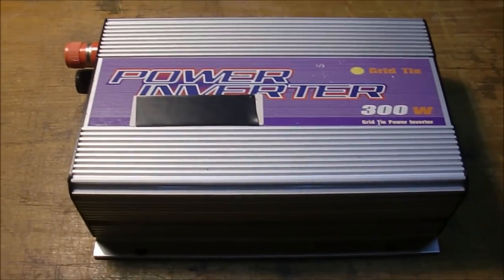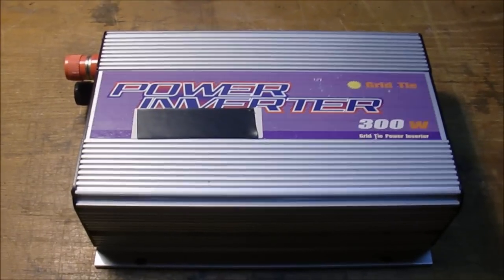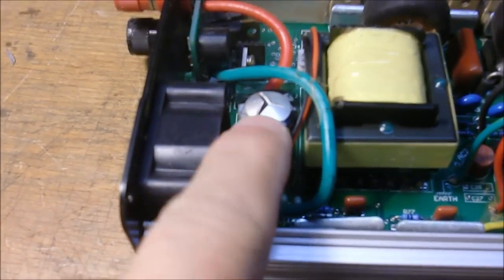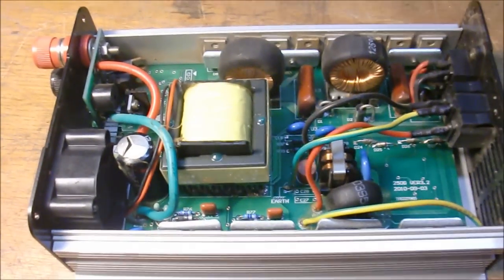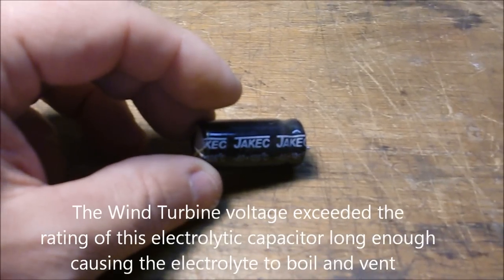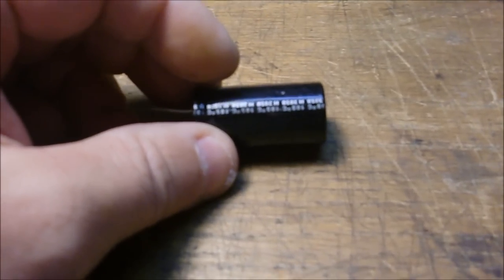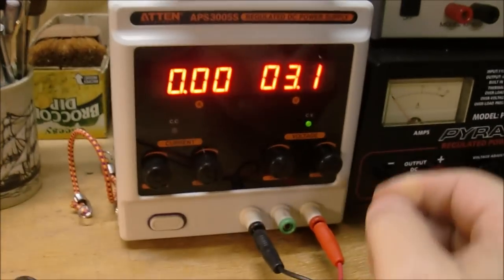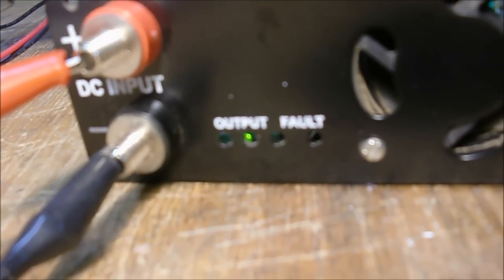Grid Tie Inverter Repair - Blown capacitor - SUN or Power Jack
A quick repair of a GTI.  Exceeding the specified input voltage of these GTIs will cause at least the input electrolytic capacitor to blow and perhaps much more.  Do not use these with wind turbines.  They are designed for solar panels only. SUN does make  wind-rated GTIs that have a dump load port, but they should not be used with car PMA turbines as you see on Ebay.  You want to buy a high amperage turbine like one from  Windmax or Windy Nation unit.  Car PMA turbines are a waste of money and most are scams using false advertising and false charts to rip you off.